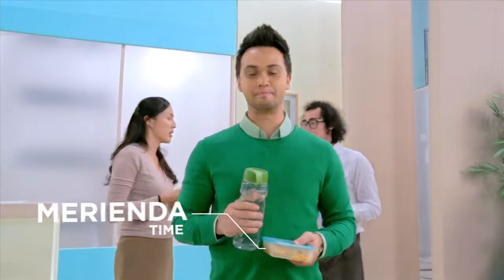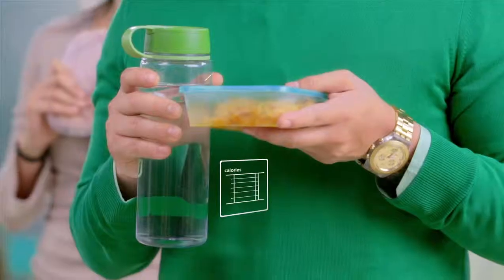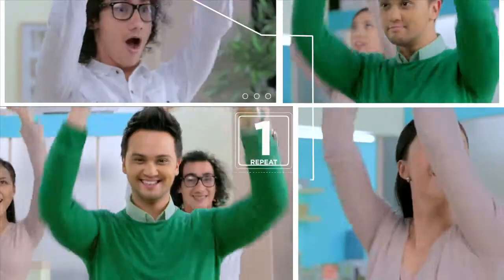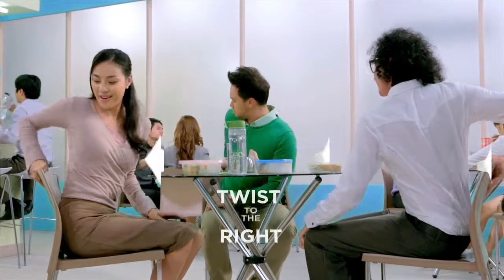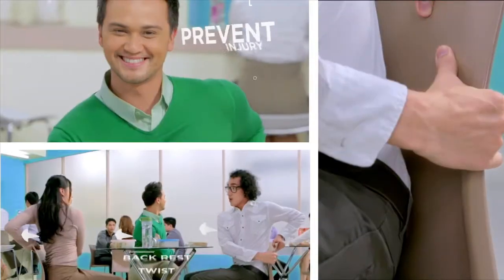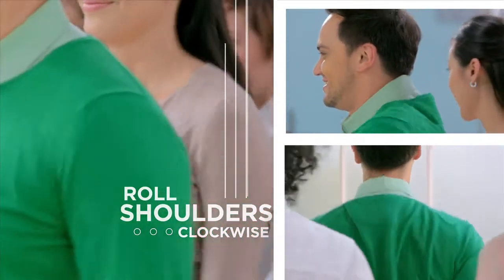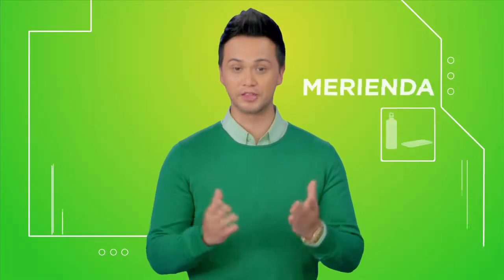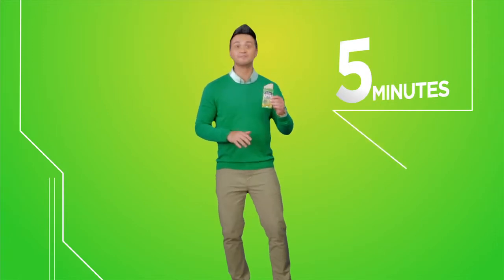"FIVE" (PANTRY)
AGENCY: Publicis Jimenez Basic
CLIENT: MY San Corp./Skyflakes Fit Biscuit
DIRECTOR: Jason Tan